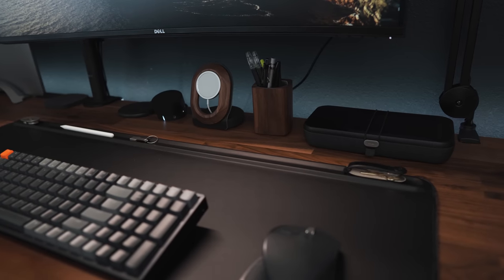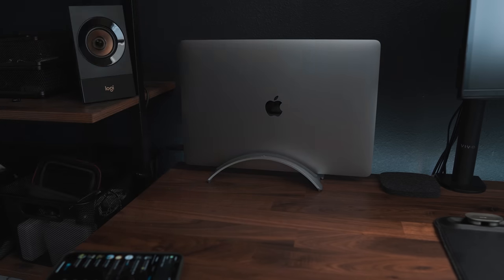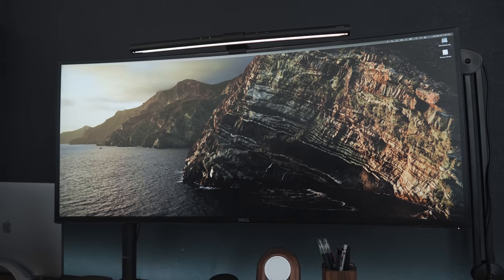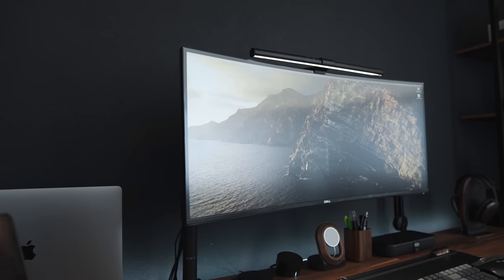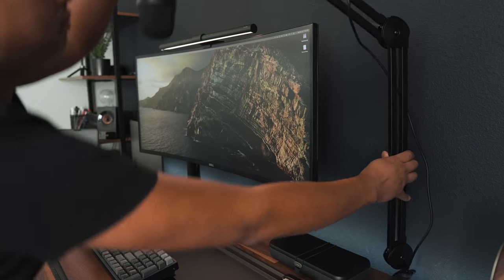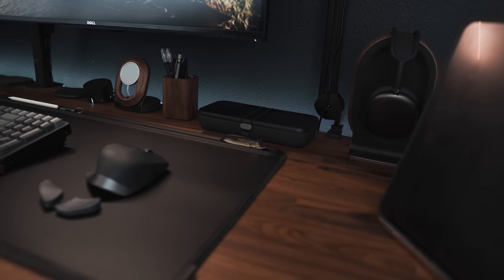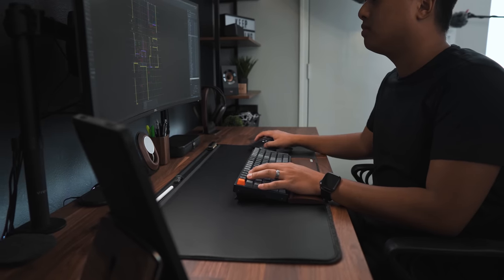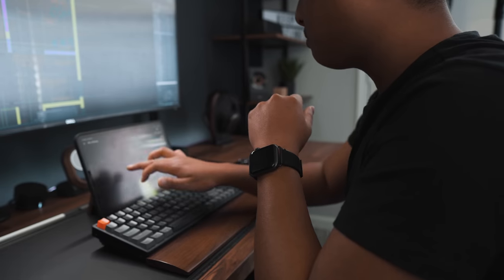2021 Desk Setup | Grovemade + Orbitkey + Other Upgrades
Here is my 2021 Desk Setup Tour. I have made several upgrades that make this space not only more functional, but also more beautiful.

Orbitkey Nest
Orbitkey Key Organizer

MX Keys
MX Master 2s
Keychron K4
Keychron wrist rest
DeltaHub wrist rest

Karlby Table Top
Standing Desk Frame
34” Dell Monitor (similar model)
BenQ Screen Bar
Fifine Microphone
LED Strip
Innogear Boom Arm
Monitor Desk Mount

TIMESTAMPS:
0:00 Intro
0:12 Home Office Videos
0:38 Tabletop + Standing Desk Frame
1:06 Monitor Mount +  34” Ultrawide Monitor
1:27 Laptop + Stand
1:57 Screen Bar + LED Strip
2:33 Microphone + Boom arm
3:04 Desk Mat + Key Organizer
5:00 Keyboard + Wrist Rest
5:50 Mouse + Wrist Rest
6:38 Magsafe Charger + Stand
7:23 Wireless Charger + Pen holder
7:43 Speakers
8:22 Orbitkey Nest
9:14 Grovemade Coaster
9:52 Grovemade Headphone Stand
10:43 Grovemade iPad Stand

By using the link, you are supporting my channel with no additional cost to you.
I get a little bit to buy a cup of coffee.

⚡️Resources:
Ultimate Architecture Exam Study Log -

Jon Imperial is a participant in the Amazon Services LLC Associates Program, an affiliate advertising program designed to provide a means for sites to earn advertising fees by advertising and linking